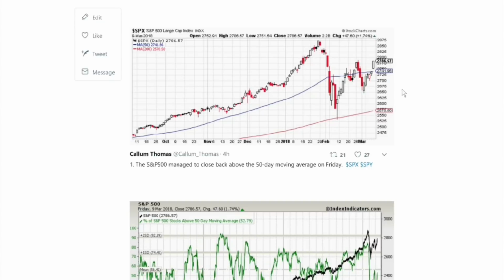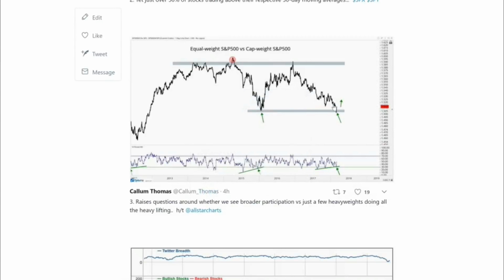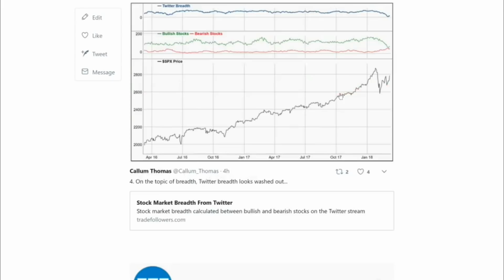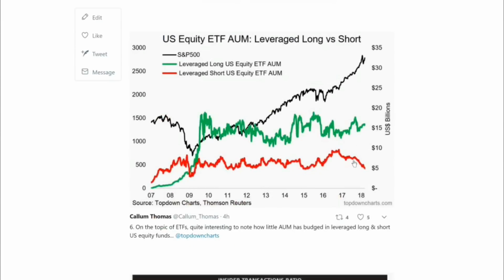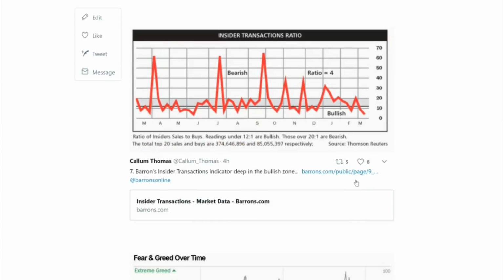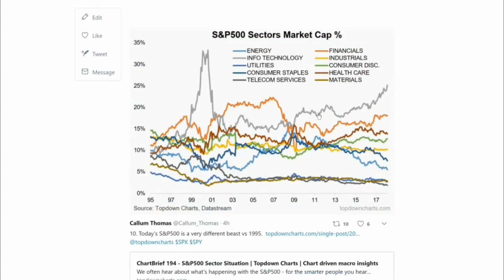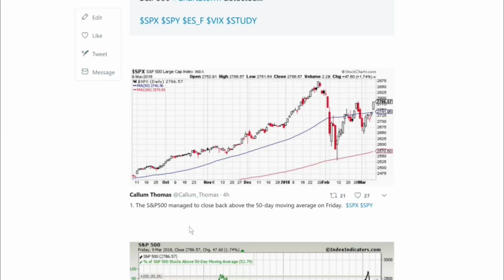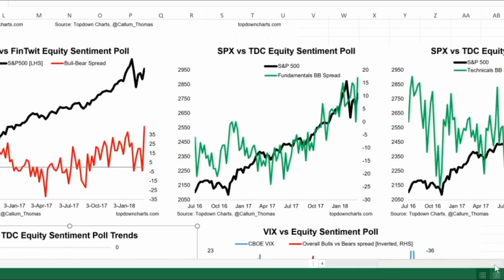Weekly S&P500 ChartStorm - From Fear to FOMO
In this video we go through the latest weekly S&P500 ChartStorm over on Twitter. What stands out this week is a set of deceptively simple patterns in price and sentiment that will likely set the tone for the days and weeks to come as we potentially transition from an environment of Fear... to Fear Of Missing Out (FOMO).